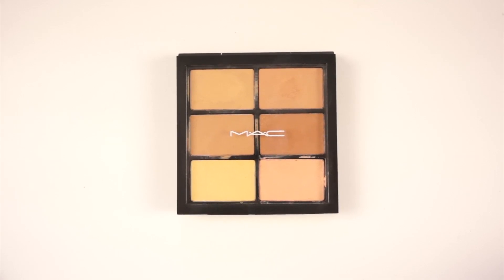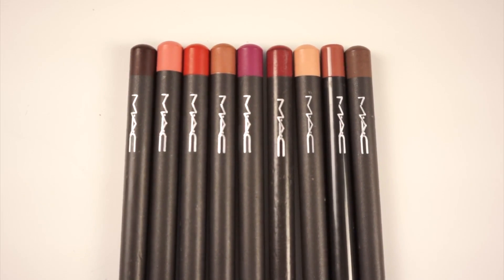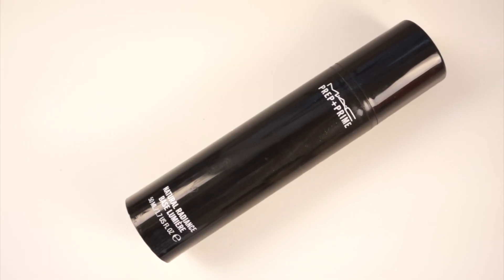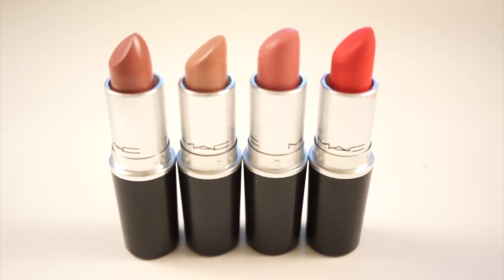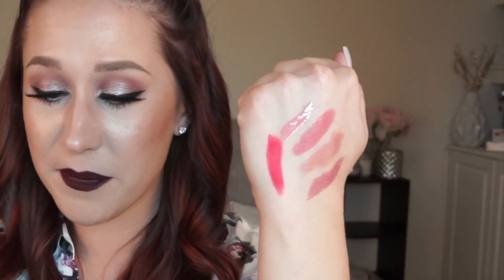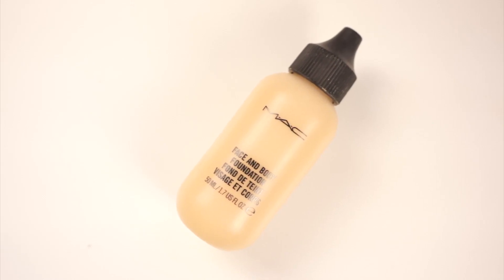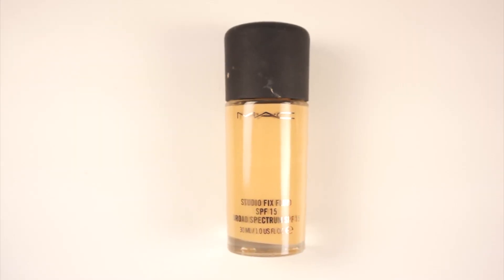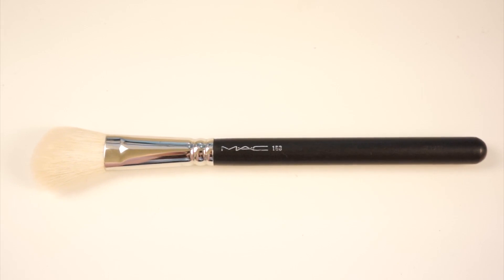MAC Essentials // Products everyone should have!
AHHHH I CANT BELIEVE I FORGOT ABOUT PAINT POTS!!! Well... I love those too and everyone needs them.

One of my most requested videos recently :-) Leave any other requests in the comments!!

Brand new spring NuMe discounts for your shopping pleasure!